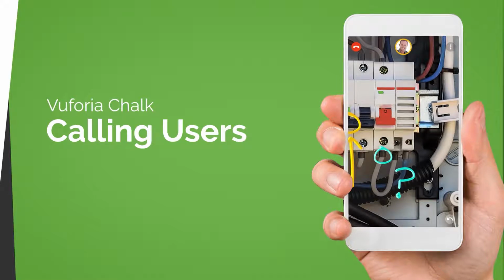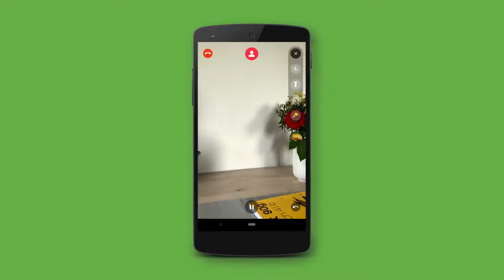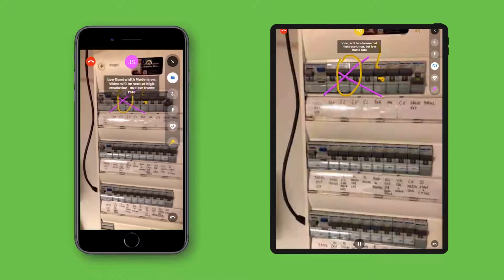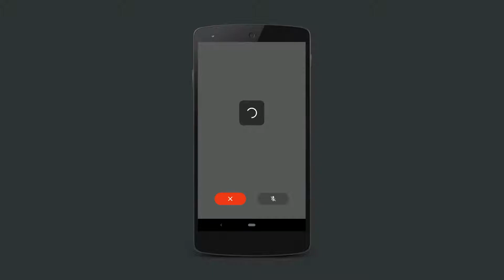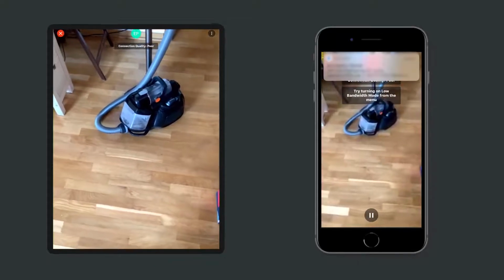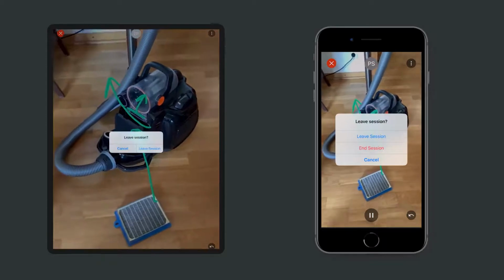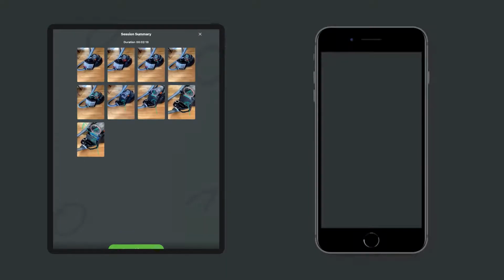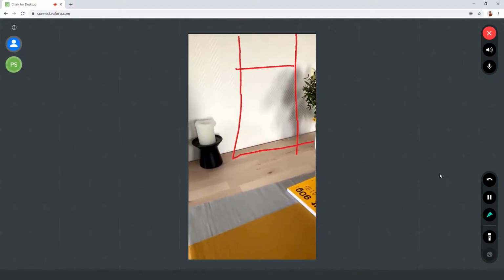Vuforia Chalk - Ligando para Usuários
Ative a legenda para uma melhor experiência!

Neste quarto vídeo, veremos a interface do usuário e compartilharemos alguns exemplos práticos. Explicaremos quais são as diferenças entre chamar um usuário e hospedar uma sessão.

Esta série de introdução fornece o conhecimento para começar a usar o Vuforia Chalk.